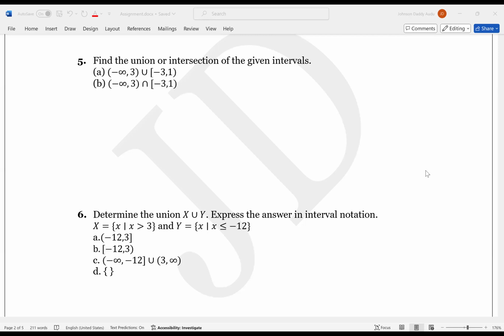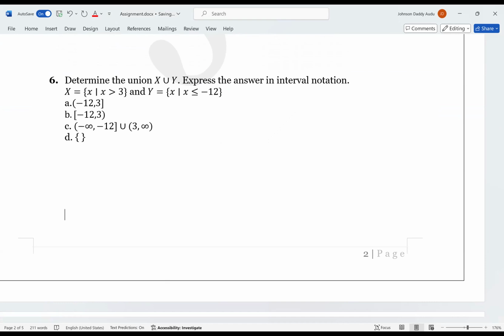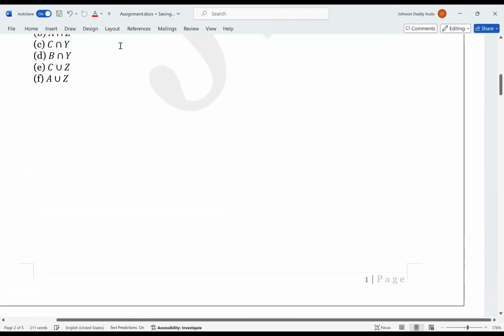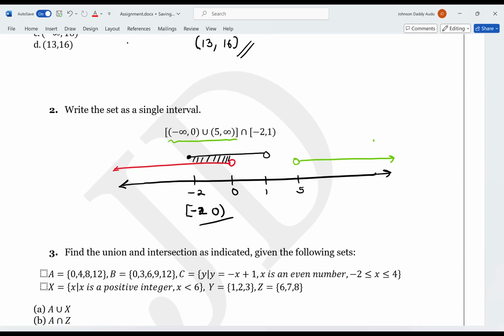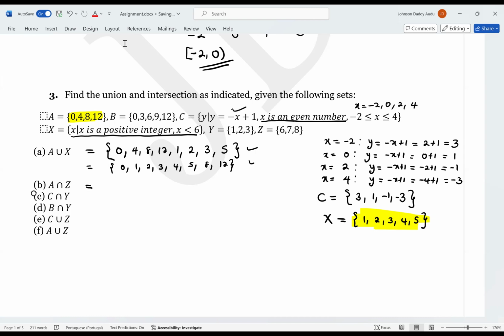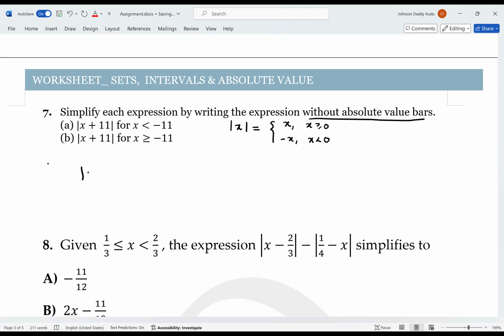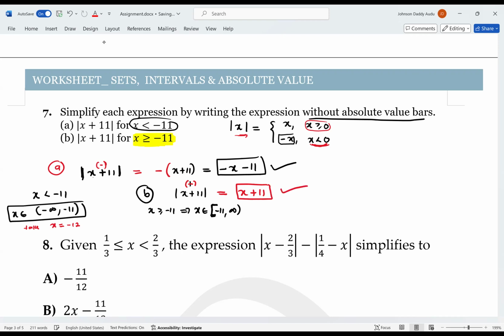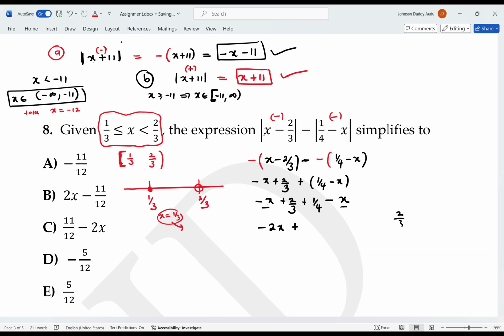Worksheet_ Sets, Intervals _ Absolute Value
This tutorial solves problems involving union and intersections of finite and infinite sets. It also explains how to write absolute value expression without absolute value.